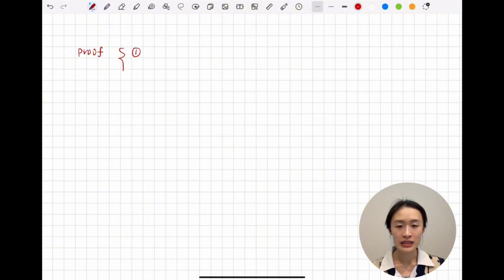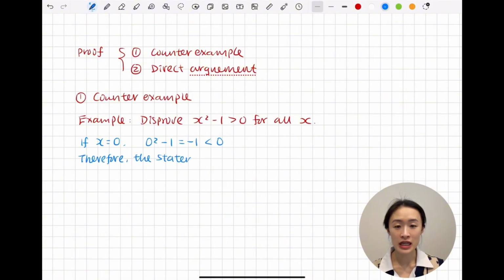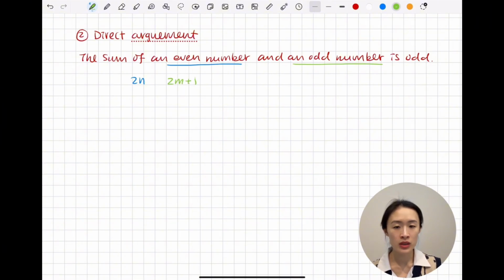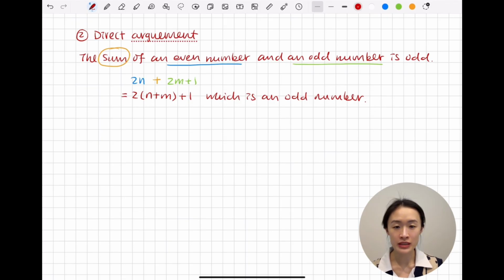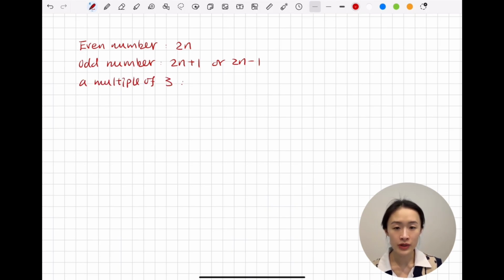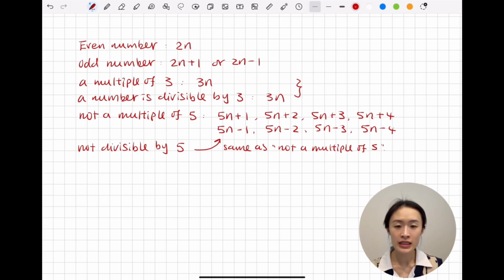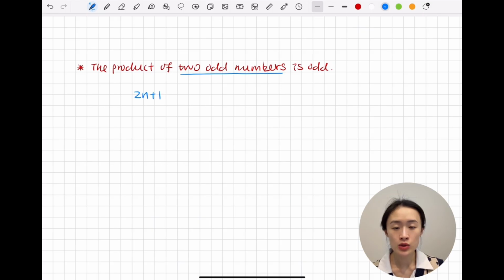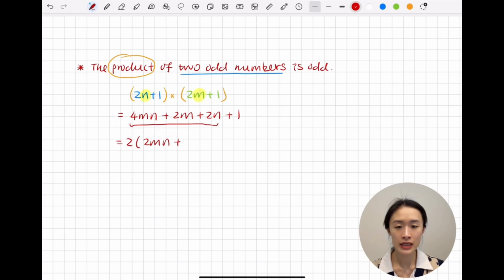Quick GCSE Revision | Maths Proofs Made Easy: Even & Odd Numbers, Divisibility, and More!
Get your pen and paper ready—math isn’t a spectator sport, and you can’t improve by just watching others do it.

Answers to exam questions: To be updated